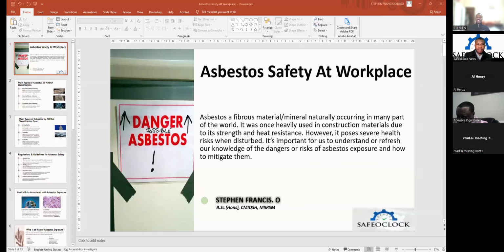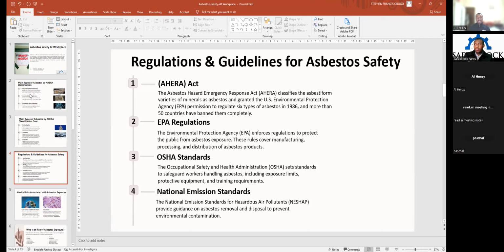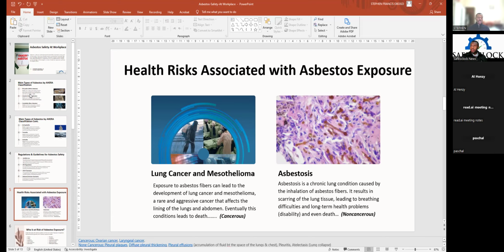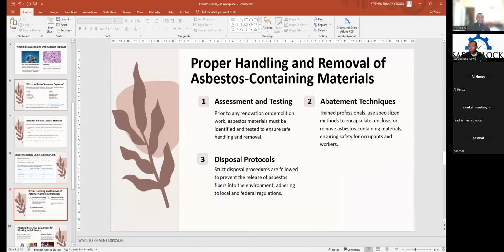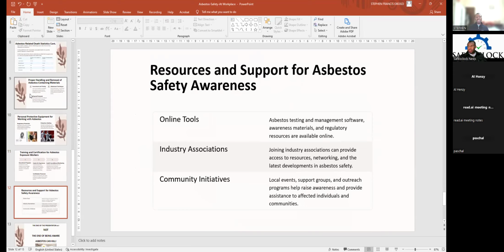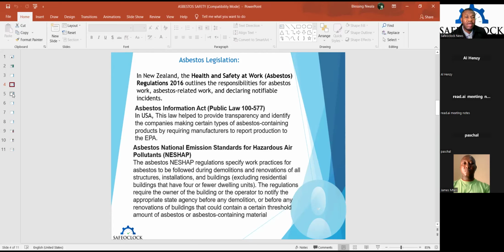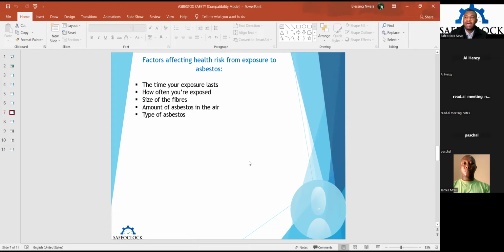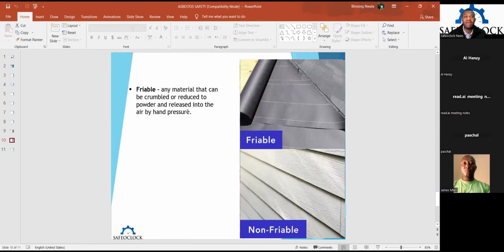Asbestos Safety At Workplace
During this week's Health and Safety Interactive Workshop,
We discussed the health effects associated with exposure to Asbestos, the sources of Asbestos, and different laws and regulations in place to regulate the use and exposure to asbestos and Asbestos Containing Materials.